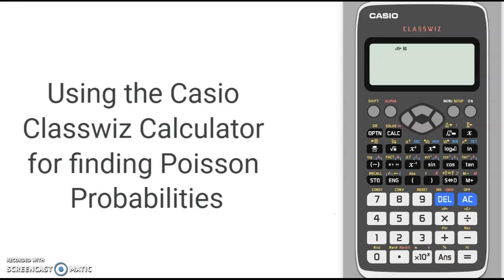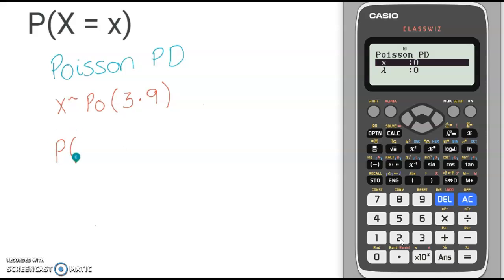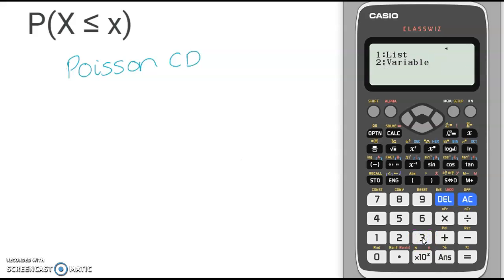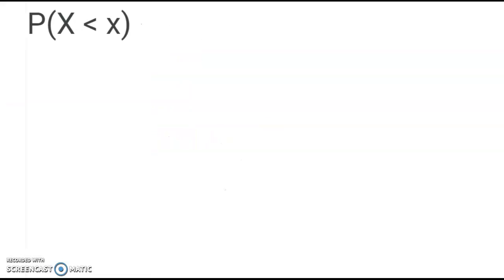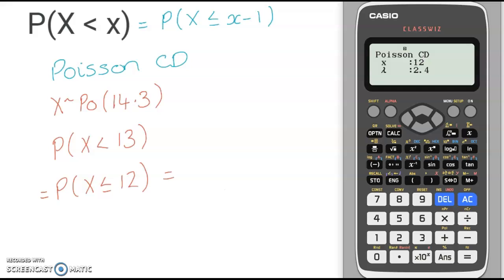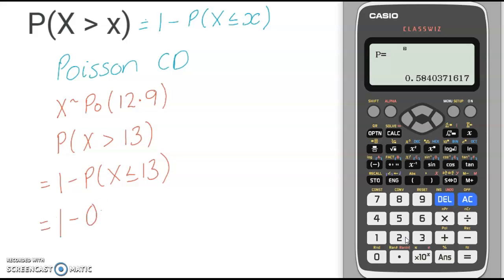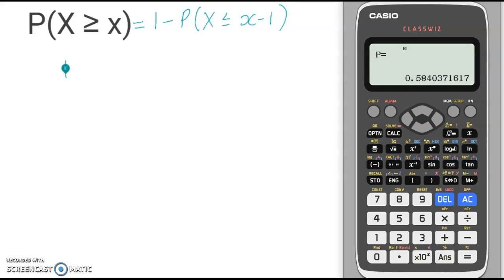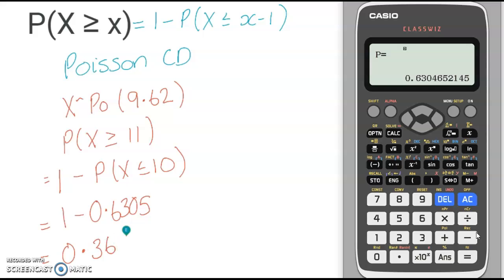QUICK GUIDE - The Casio Classwiz: The Poisson Distribution